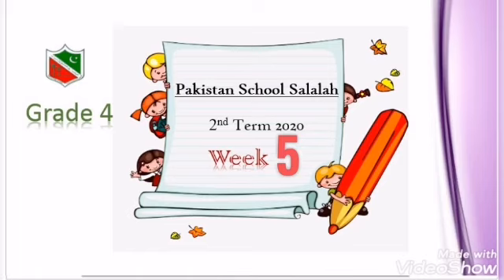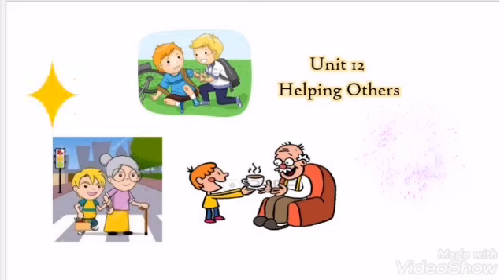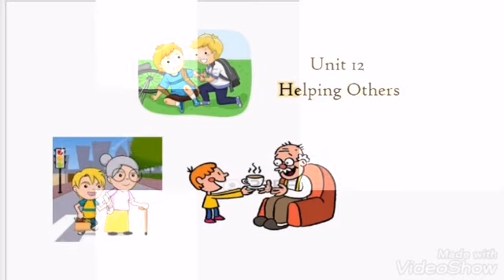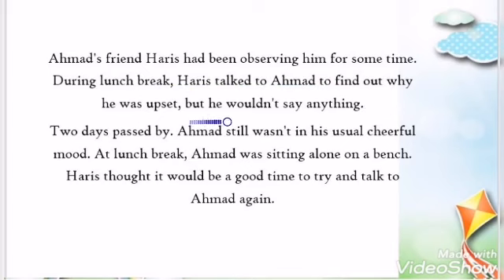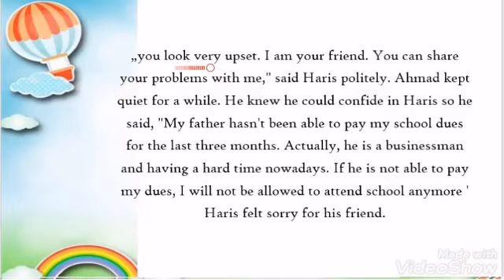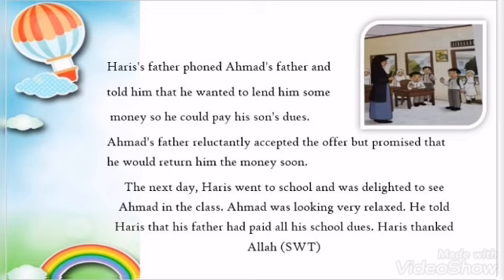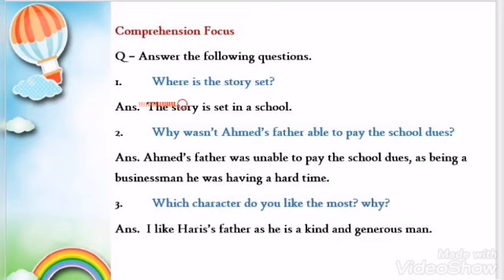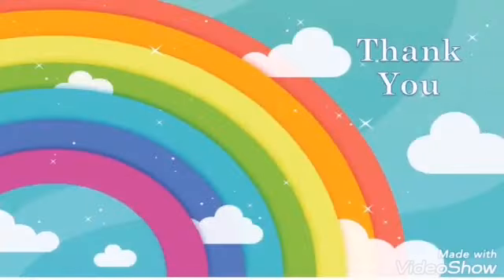Eng 4, Week 5, Unit 12, Reading